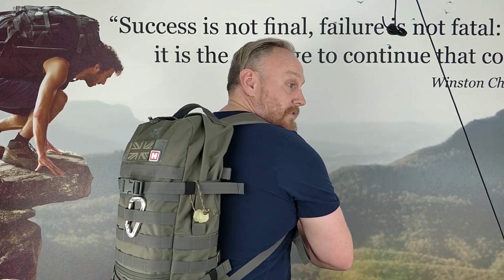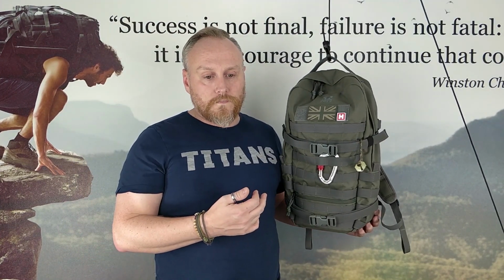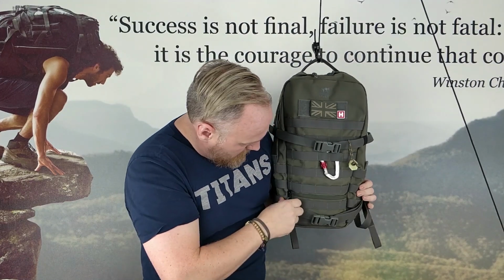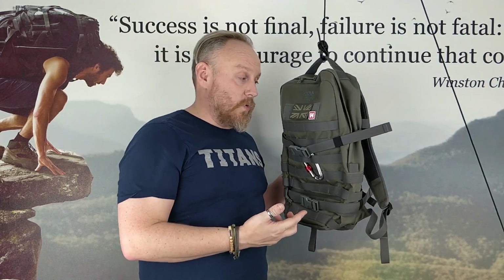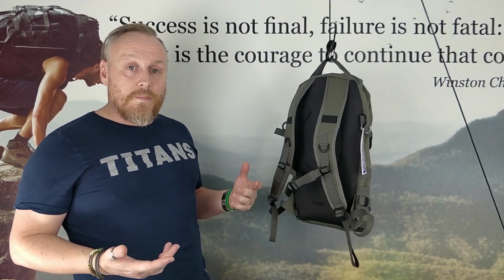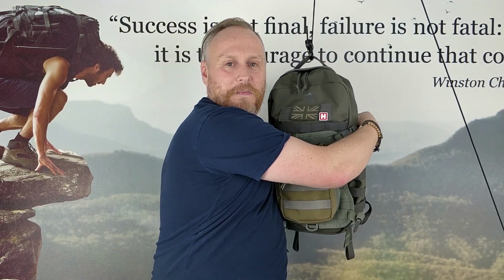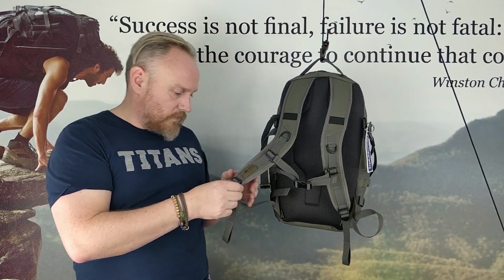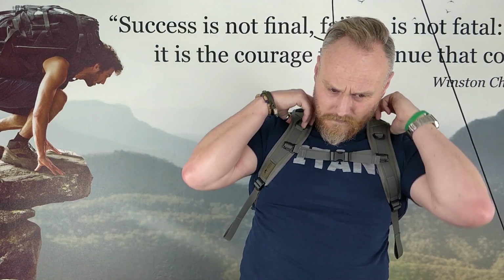Essential Pack MkII L from Tasmanian Tiger - Es ist wesentlich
Essential Pack MkII L from Tasmanian Tiger - Es ist wesentlich - Back after a good 6 week break with my first piece of content of 2019. Here we have the TT Essential Pack MkII Large. I've been testing this out for over 7 weeks and here are my thoughts on it

I think having 6 weeks off has meant I forgot how to make a short video. There's a few things I tried to edit out but still felt they were relevant. It's a bit on the long side however I know you all love to hear from me. Feel free to hit the setting button to increase the speed :)

Filming equipment:

I current film with the One Plus smartphone

I use the Hama Star 61 Camera Tripod incl. Carrying Bag – Black